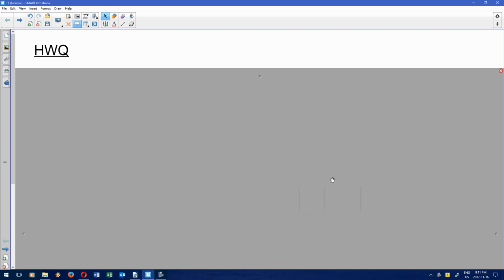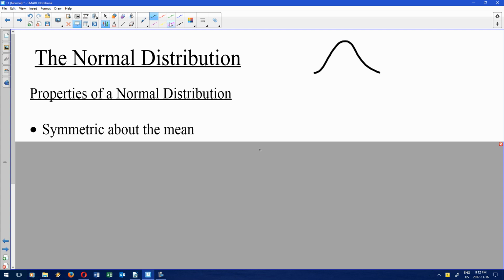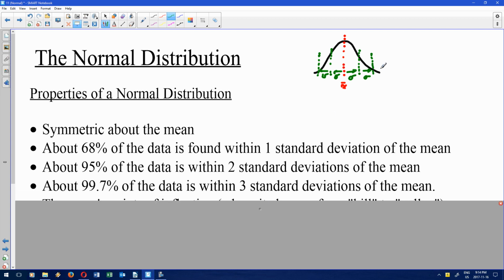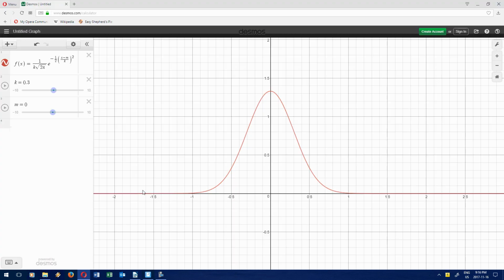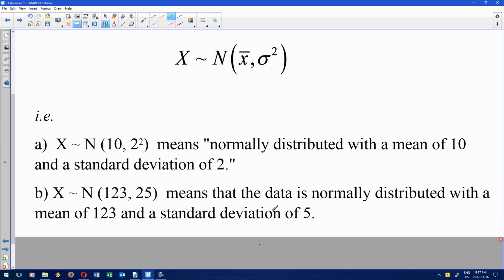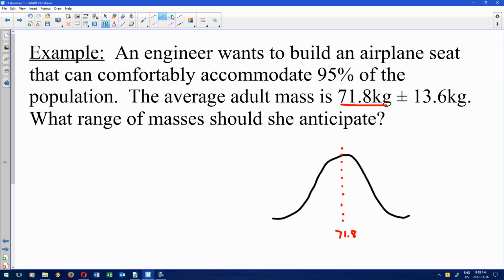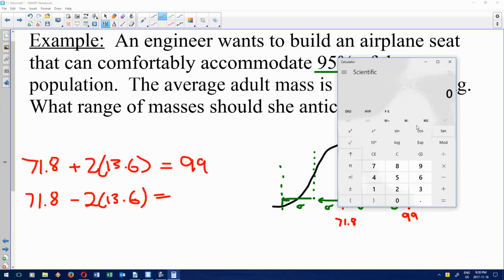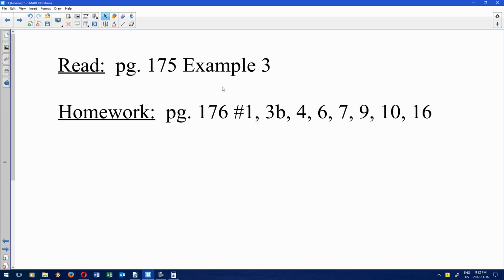11 Normal Nov 17 MDM 4U